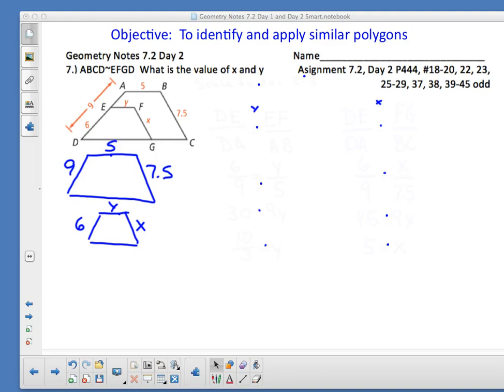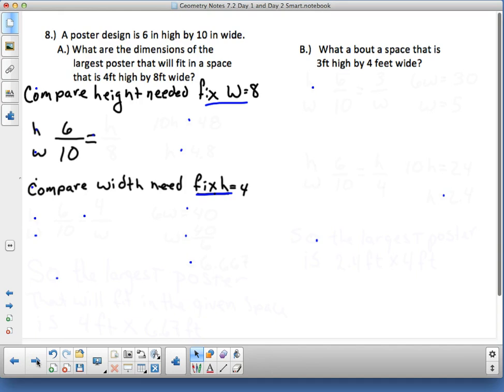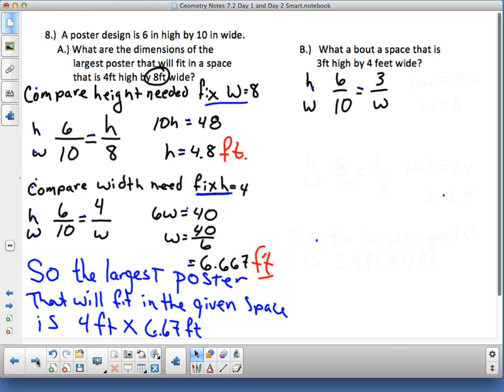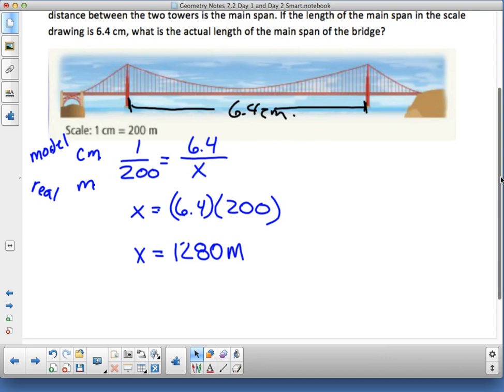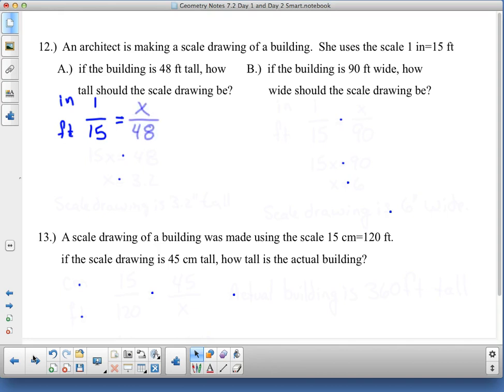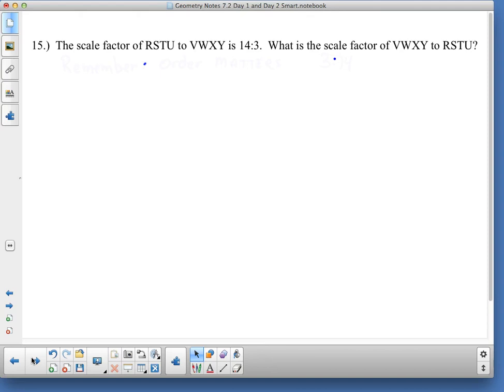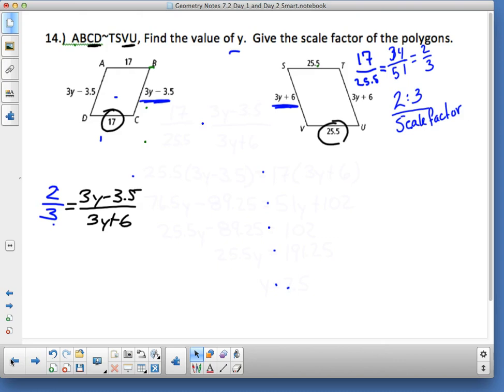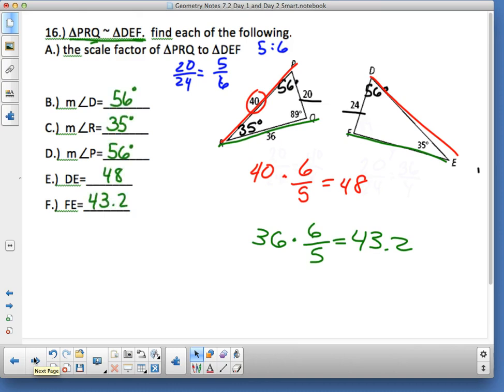Geometry 7 2 Day 2 Class Notes Video